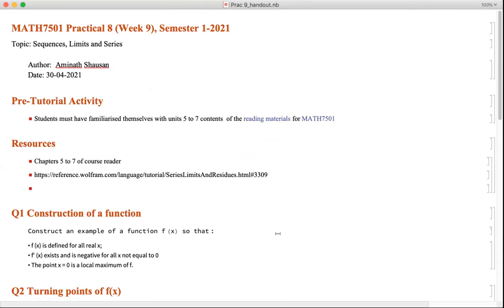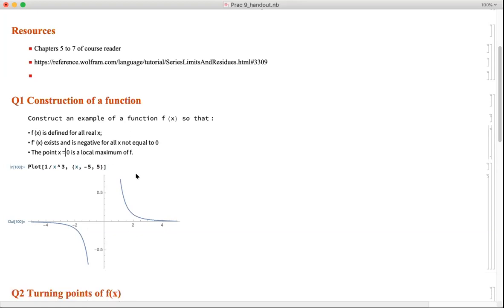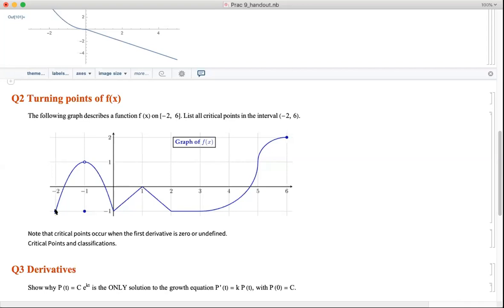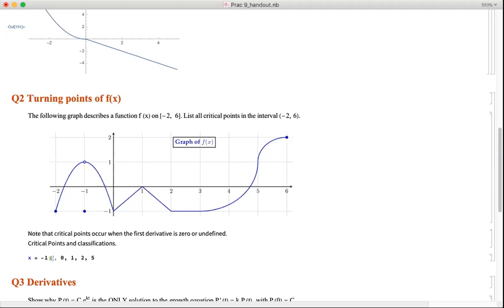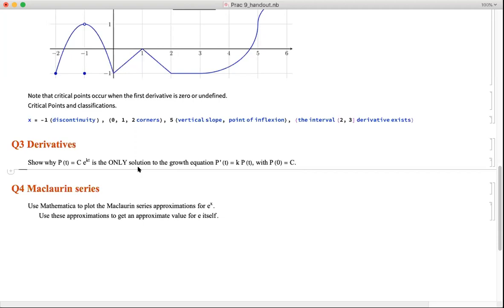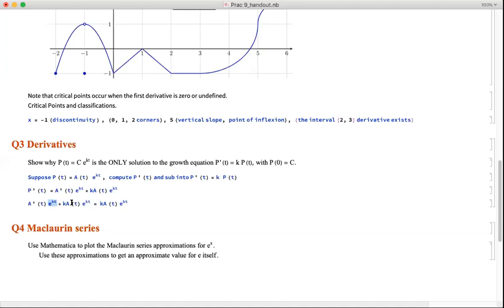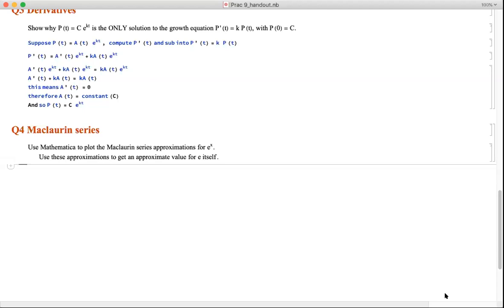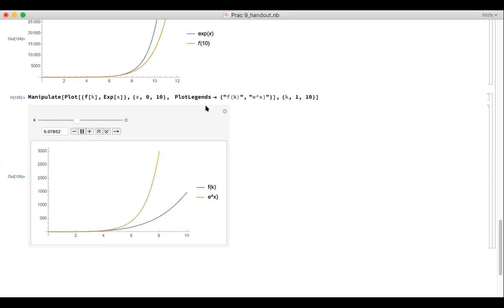UQ MATH7501 2021 - Mathematics for Data Science 1 - Week 9 Practical (group 1)